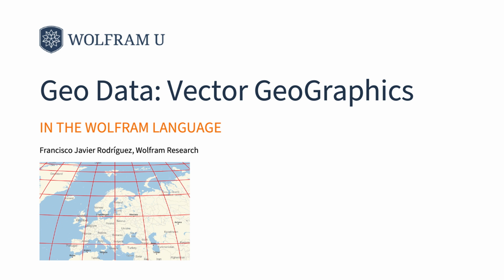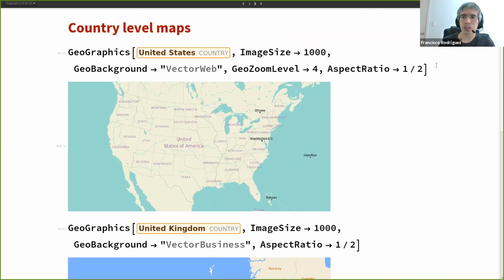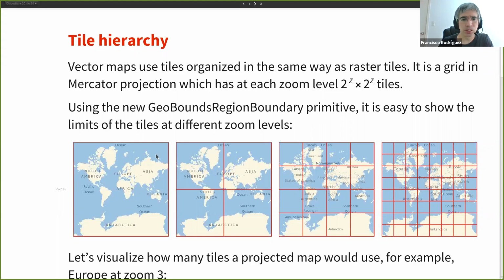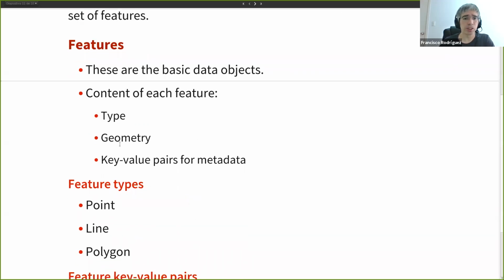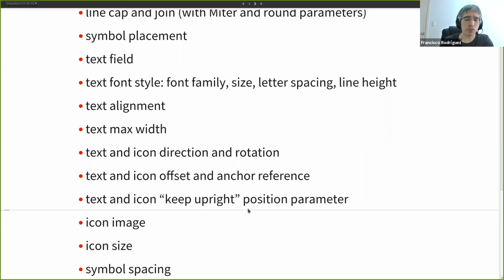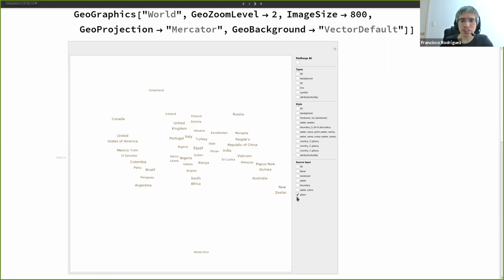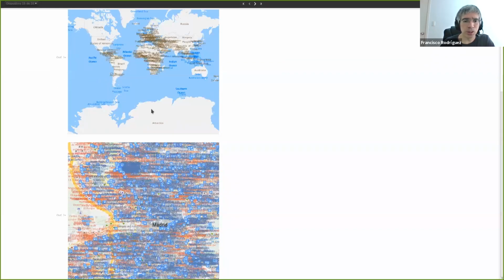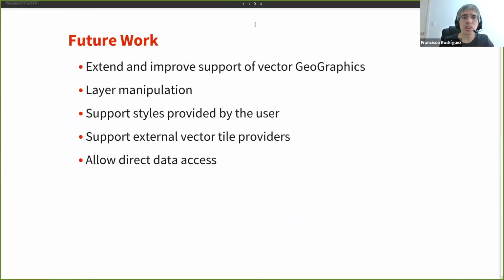Geo Data: Vector GeoGraphics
Learn about making and styling maps with Wolfram Language tools. Examples show world, country and city maps with different projections, zoom levels and labels. See how Mapbox tiles affect details and readability.

Presenter: Francisco Rodriguez Arias, Wolfram Research South America Advanced Projects

0:00 Introduction
0:39 Raster vs. Vector Maps
3:01 Map Projections and Labels
5:44 City-Level Maps
7:26 Tile Hierarchy and Zoom Levels
11:06 Tile Content
13:11 Styles
16:45 Style Explorer
22:02 Labels
26:24 Image Size Dependency and Scaling
27:36 Future Work